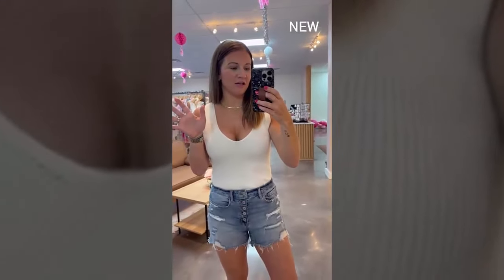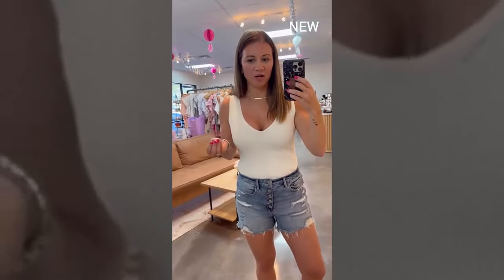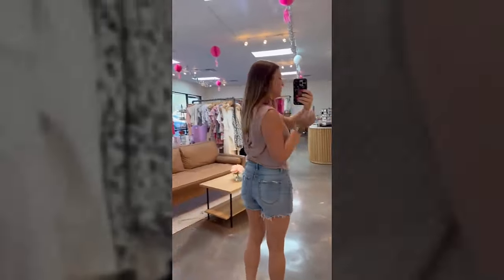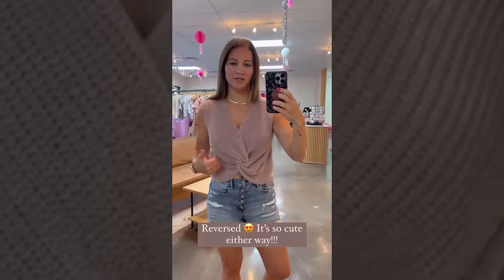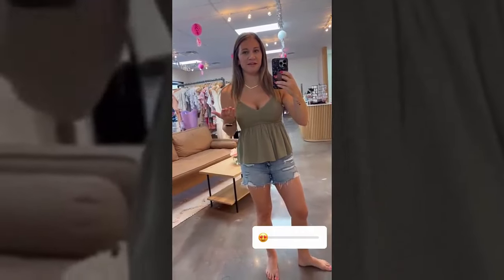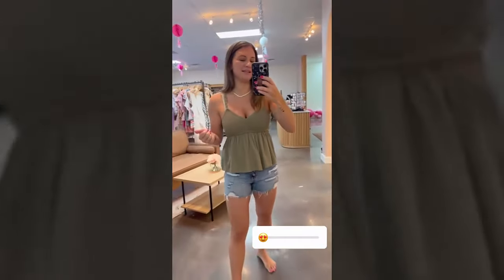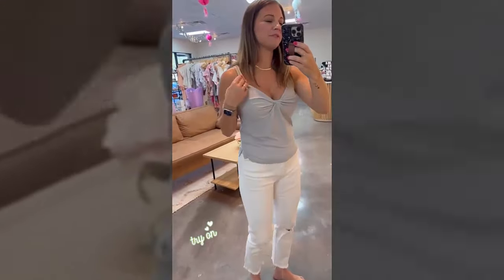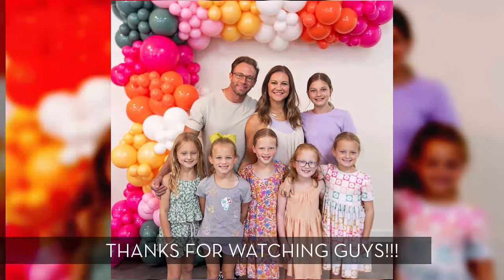OutDaughtered | The Busby Quints CELEBRATES Independence Day!!! Hazel Still Like A BABY!!!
'OutDaughtered' stars Adam and Danielle Busby attained fame after having the first set of all-female quintuplets in the United States, and they also have an older daughter, Blayke. In total, there are six young daughters running around, and fans love seeing how the couple is able to keep up with all of them.